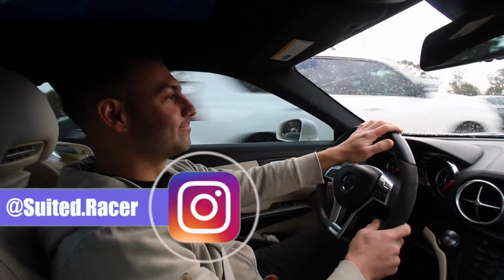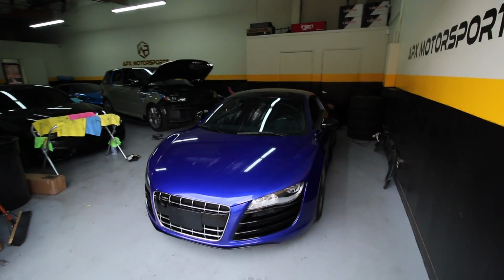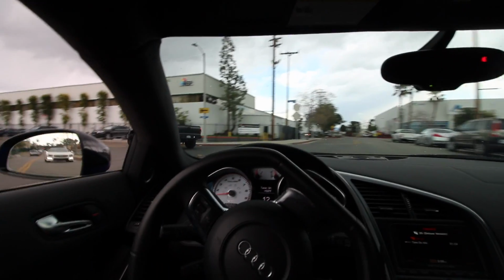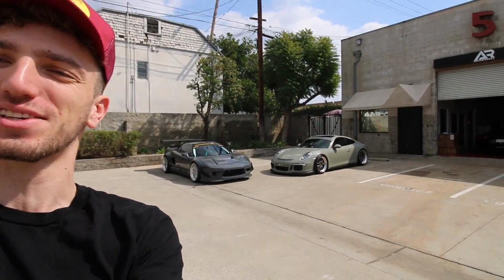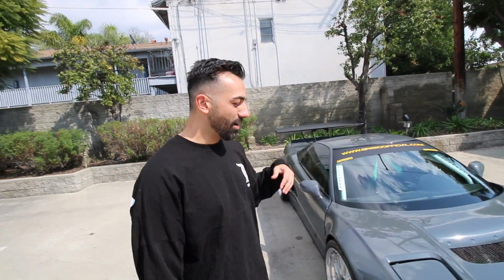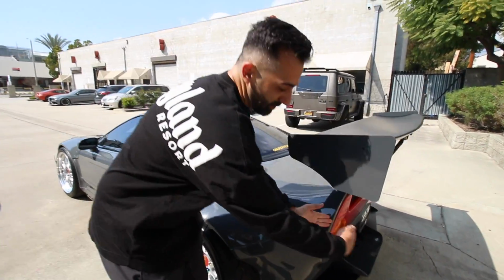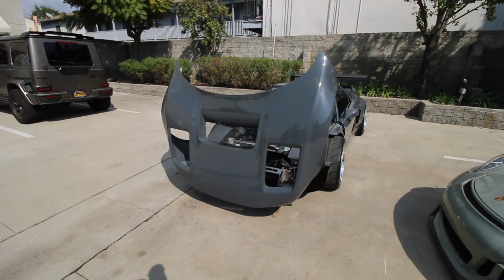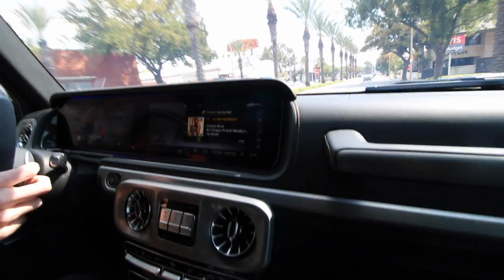MY NEW V10 R8 WRAP REVEAL!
Hope You Guys Enjoy The Daily Uploads!
Thank you for all the support on my videos recently!

CHECK ME OUT ON OTHER SOCIAL MEDIA PLATFORMS!